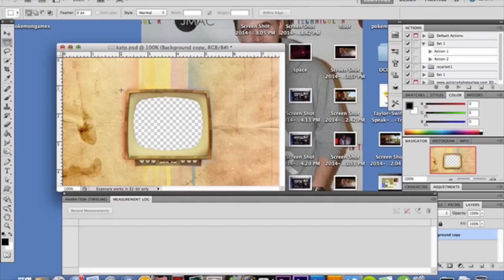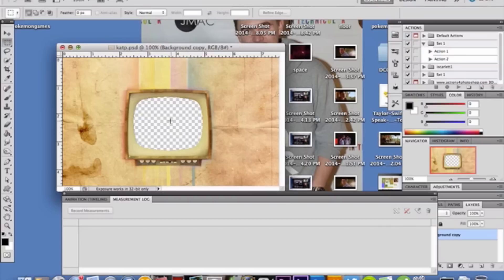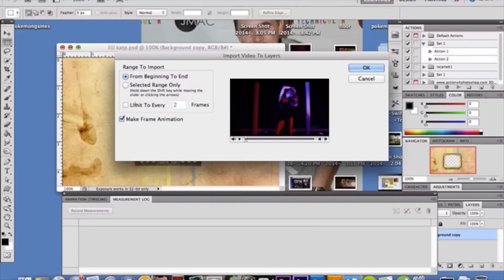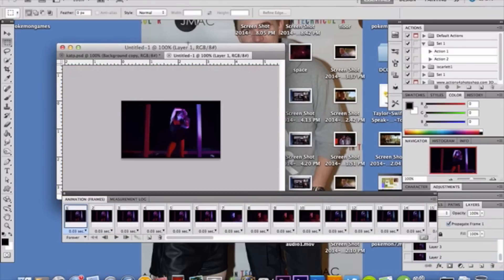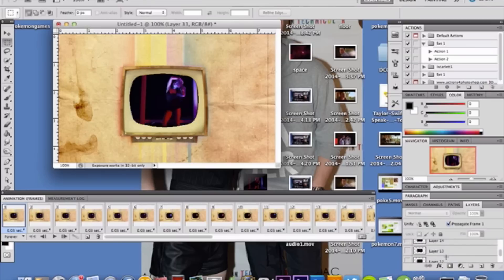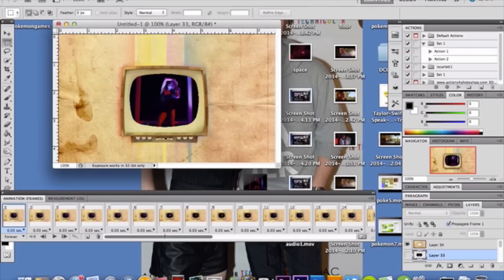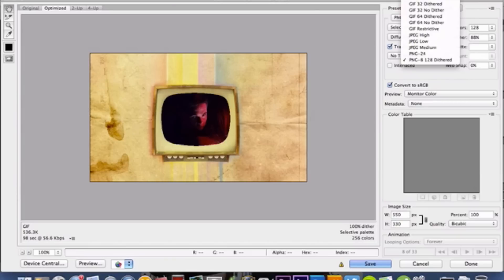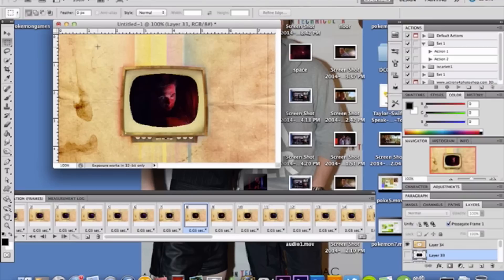GIF image within a image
this weeks awesome video is gonna be how to make a GIF image within a image sound cool right?